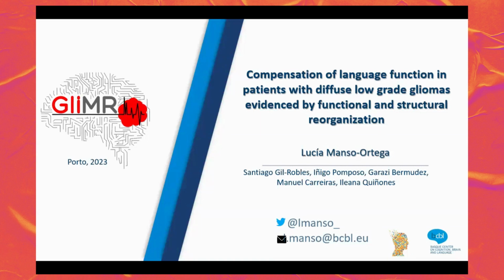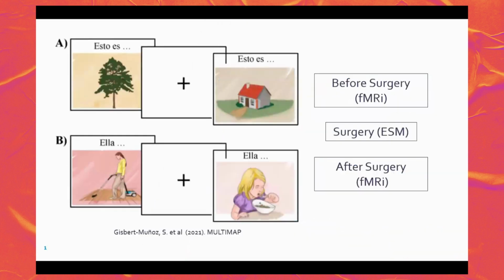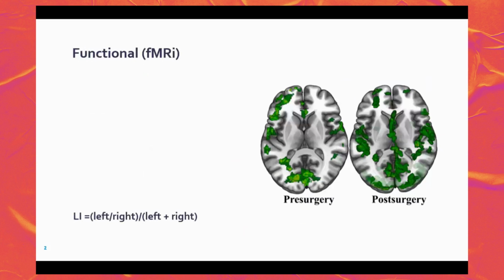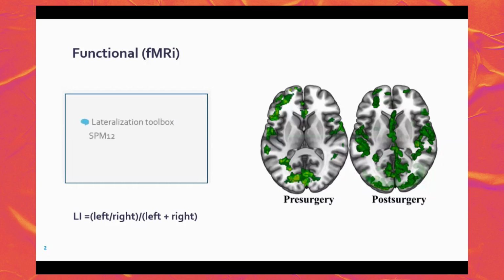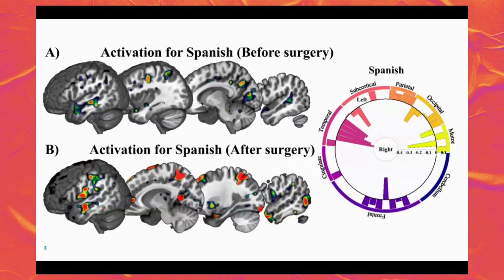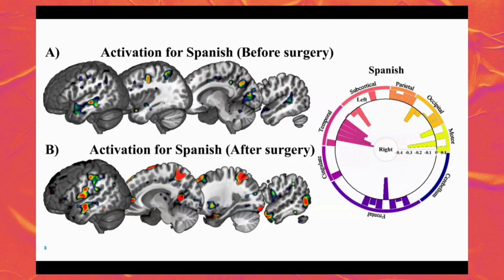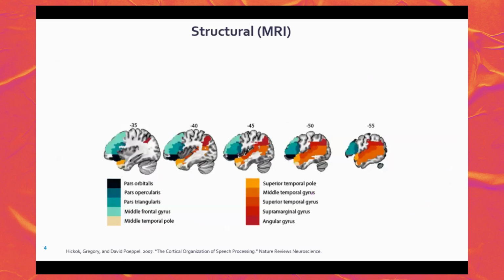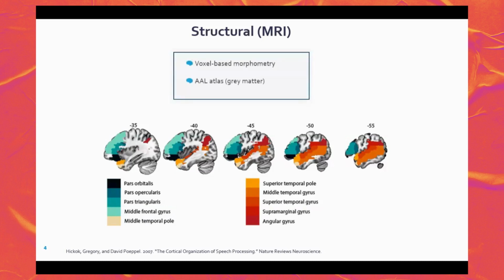Compensation of language function in patients with diffuse low grade gliomas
Lucia Manso Ortega presents her work on Compensation of language function in patients with diffuse low grade gliomas evidenced
by functional and structural reorganization during the fourth GliMR annual meeting, 'Past, present and future'.